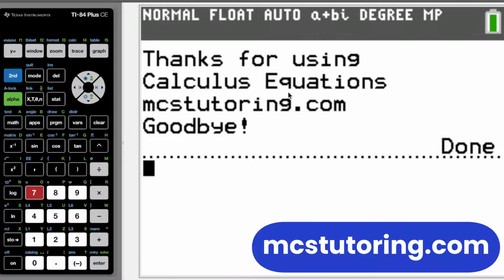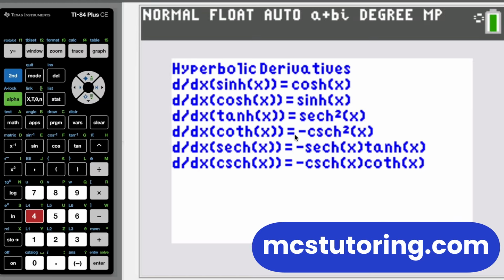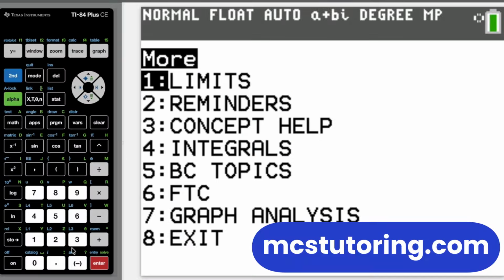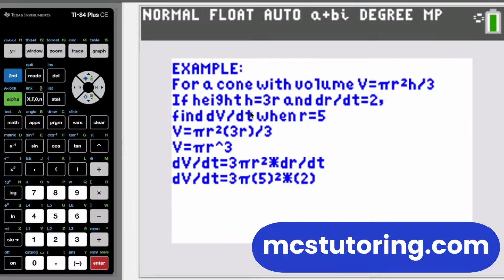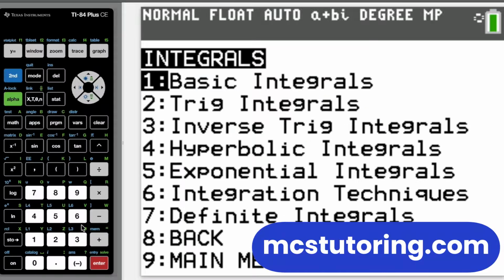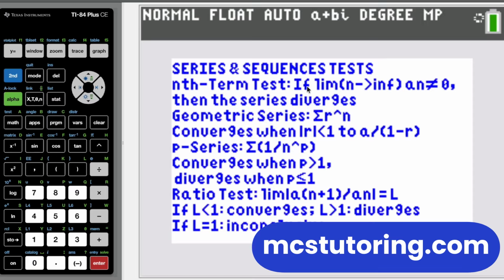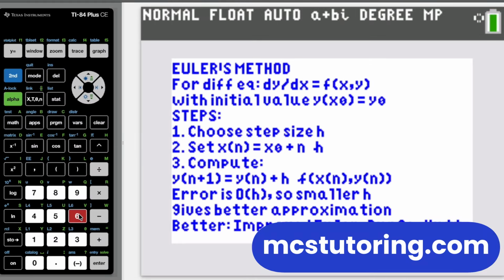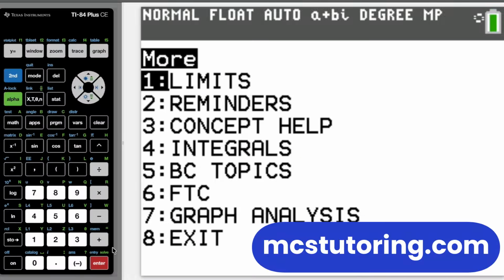TI-84 Calculus Program: AB & BC Formulas, Integrals, Series, & More (Full Demo)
✅ Turn your TI-84 Plus CE / CE Python into a quick-reference companion for AP Calculus AB & BC. In this 22.5-minute walkthrough, I demo the calculus equation calculator program that puts derivatives, integrals, the FTC, limits, series tests, Taylor/Maclaurin, polar/parametric, vectors, Euler’s Method, and graph analysis at your fingertips—plus concept help and reminders.

What’s inside (menus covered):
• Basic/Trig/Inverse/Hyperbolic Derivatives
• Limits (+ L’Hôpital), Derivative Reminders (chain/product/quotient)
• Integrals: basic, trig, inverse trig, exponential/log, techniques, definite integrals
• FTC Parts I & II with examples
• BC Topics: series & sequences tests, Taylor/Maclaurin, polar curves, vectors, parametric equations, Euler’s Method
• Graph Analysis: first/second derivative tests, concavity, inflection, curve sketching, slope fields

📥 Helpful links

• More TI-84 programs (SAT, Chemistry, Physics, Calculus): mcstutoring.com
Compatibility: TI-84 Plus CE / TI-84 Plus CE Python. (Not for TI-83/84 “classic” monochrome.)

Note: This program is a formula/reference companion; it displays equations, reminders, and examples to speed up problem-solving.